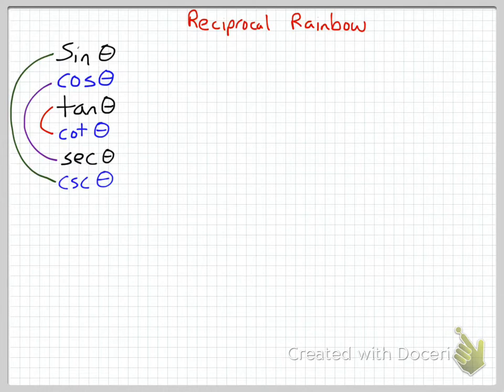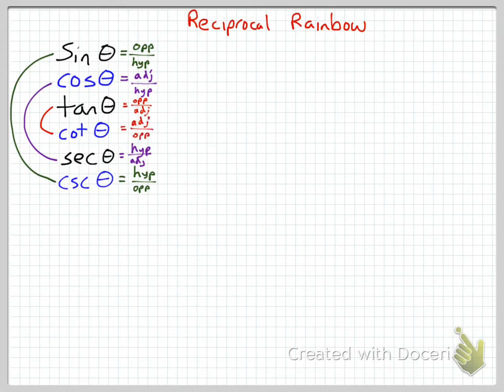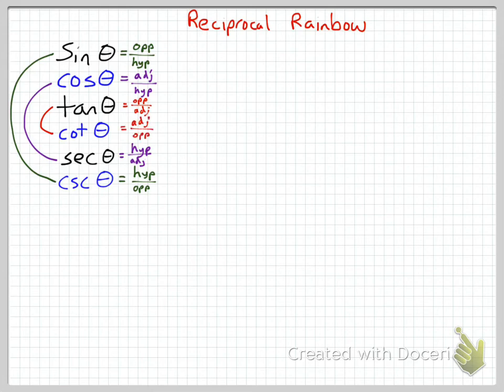4.3 Reciprocal Rainbow